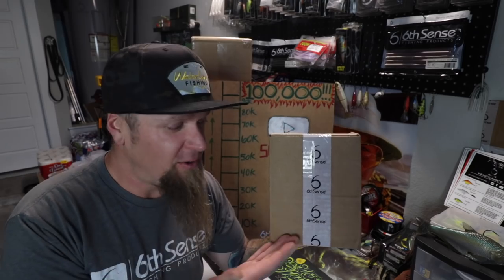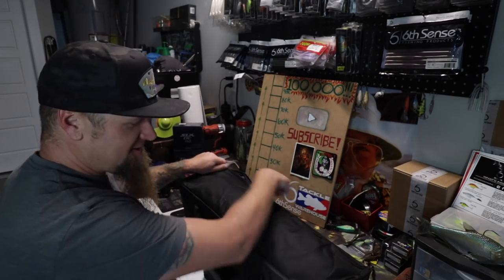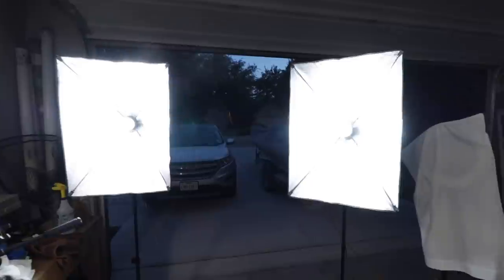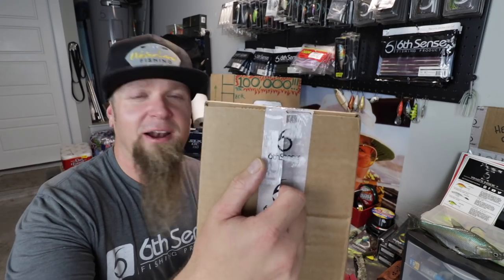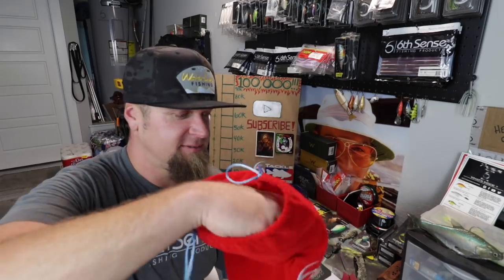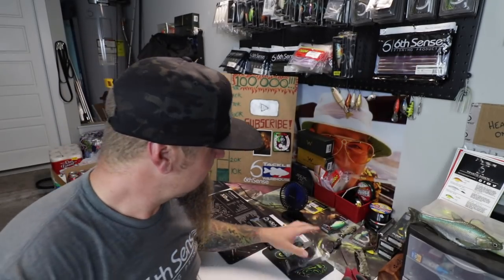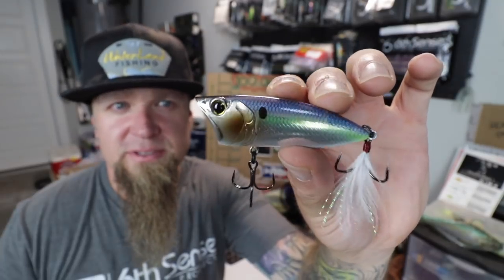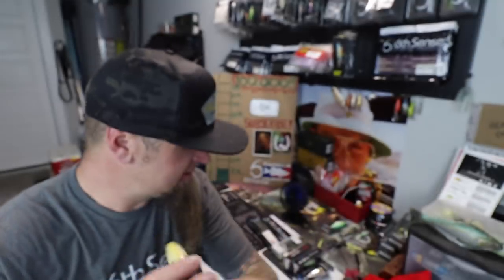UNBOXING: July 2020 PREMIUM Super 6 Sack from 6th Sense Fishing!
My Fishing Reels:
Shimano Curado K